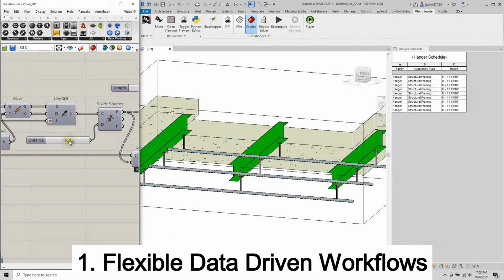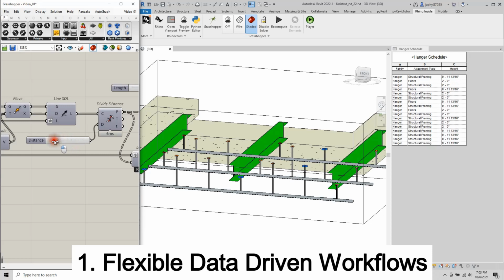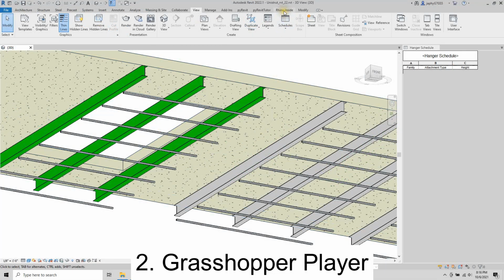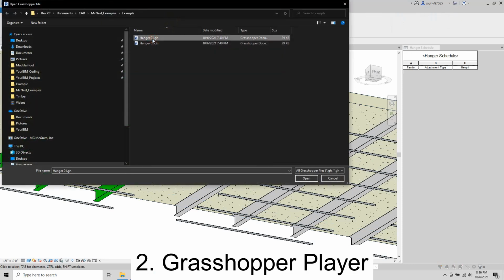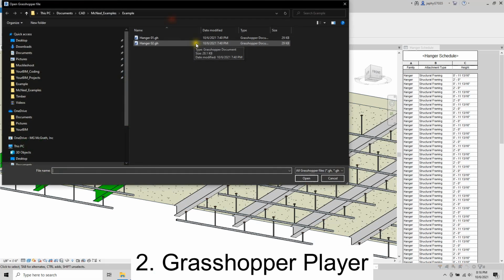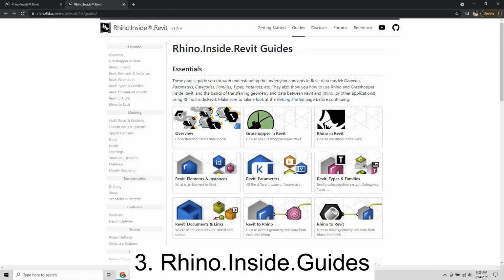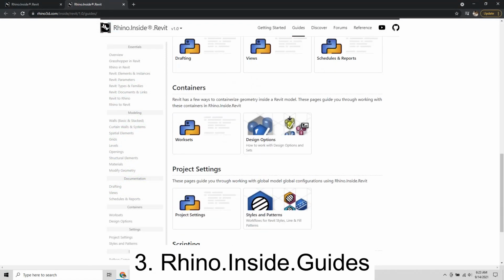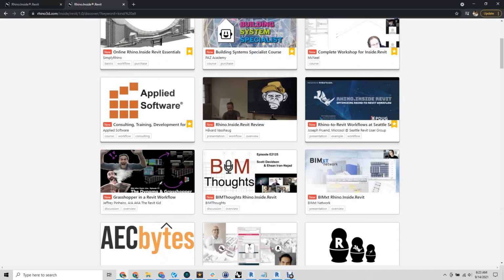Rhino.Inside.Revit | New in Rhino 7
Rhino.Inside:Revit is a new technology that brings the power of Rhino 7 and Grasshopper to the Autodesk Revit® environment.